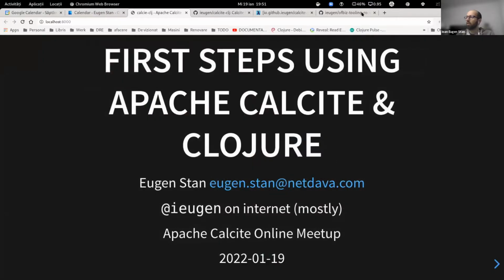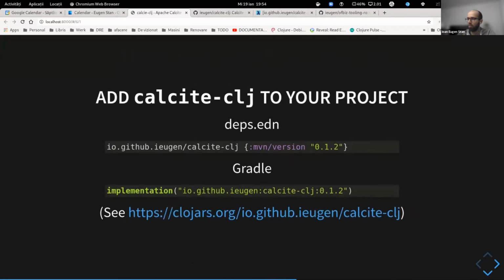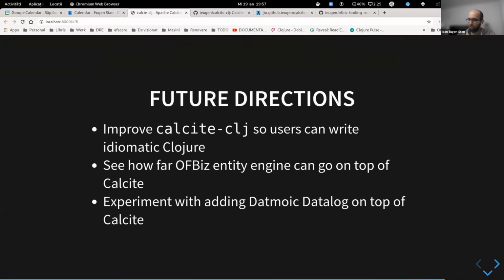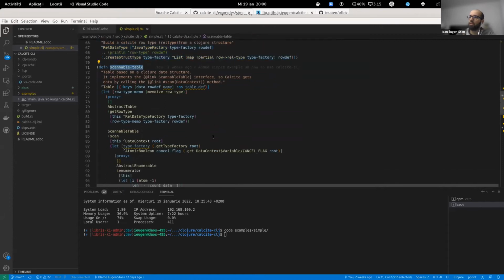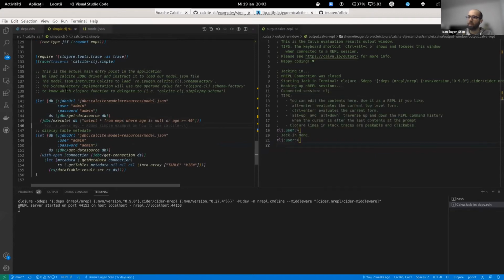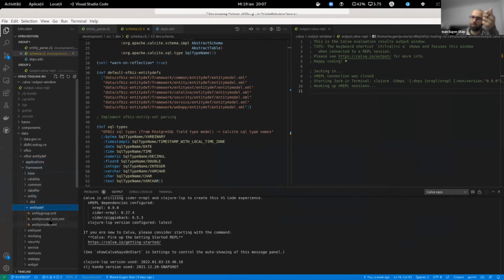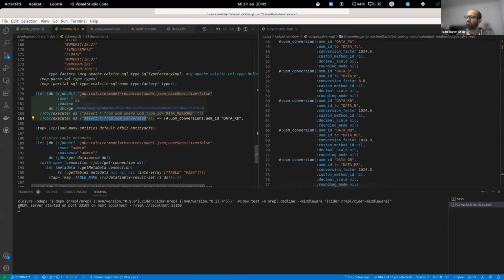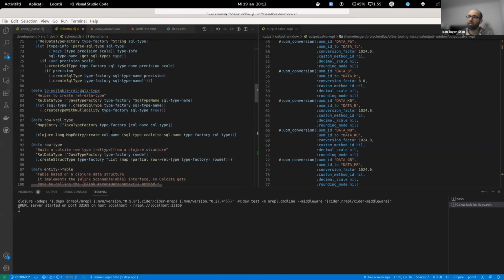calcite-clj - First steps using Calcite with Clojure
Talk by Ioan Eugen Stan at Calcite Meetup January 2022

A quick introduction on using Calcite with Clojure language. I'll go through an simple example on how to use in memory table. The example will cover REPL driven development. If I have time I will showcase Apache OFBiz entity engine on top of Apache Calcite and how to query OFBIz xml files (OFBiz data exports) using the same engine (ongoing work).

For attending future meetup join the Calcite group on meetup or follow the developers list: